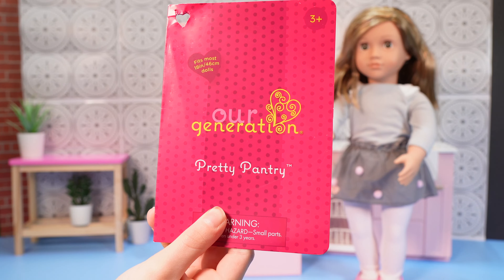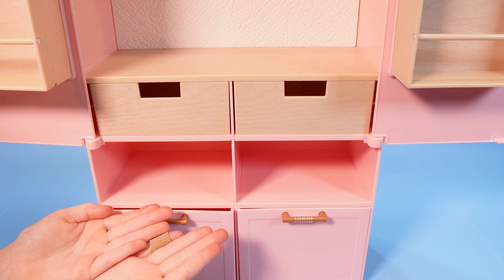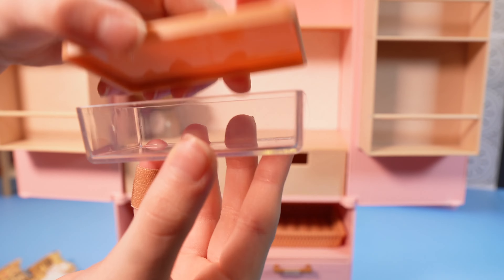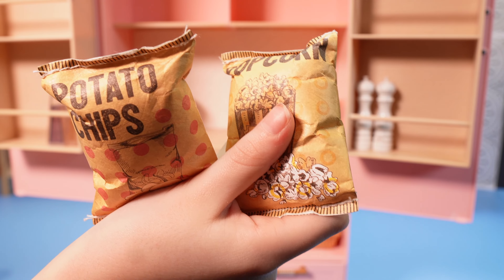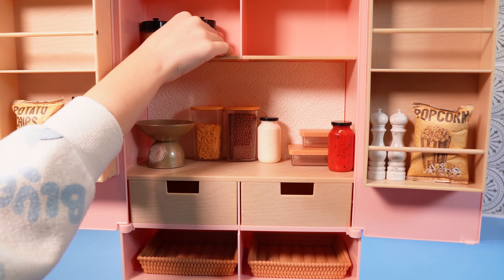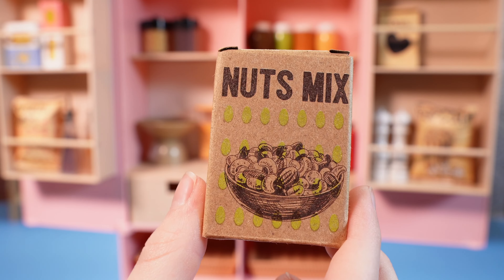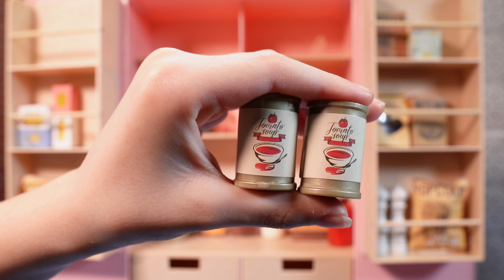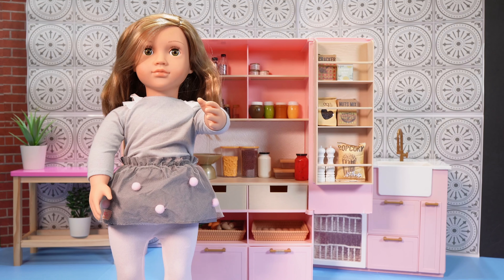Our Generation Doll Pretty Pantry Review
Take a look at this Pretty Pantry from Our Generation. This set comes with so many fun accessories, food items and more you won't believe it! What a great addition to any doll kitchen. Enjoy this review made for all ages.